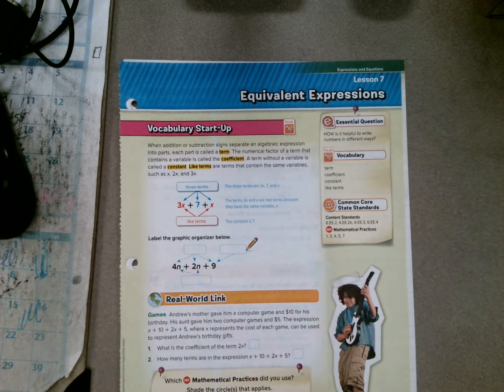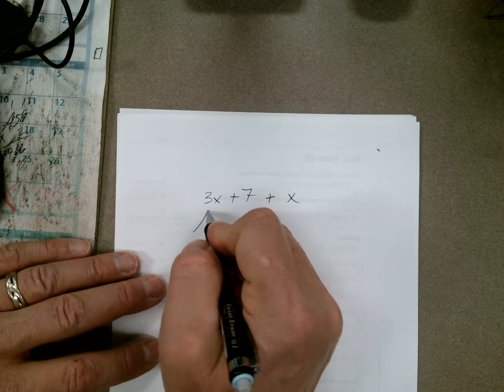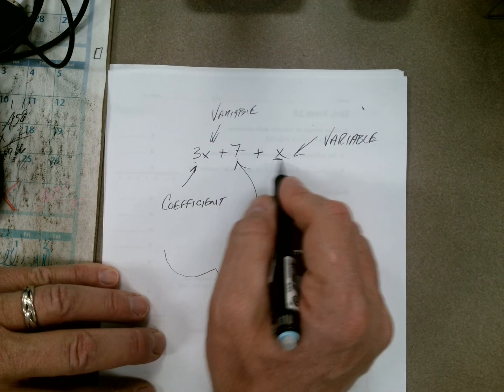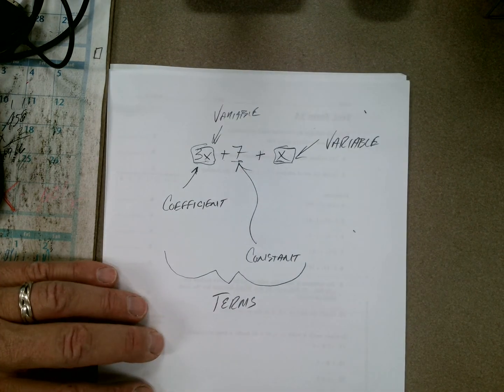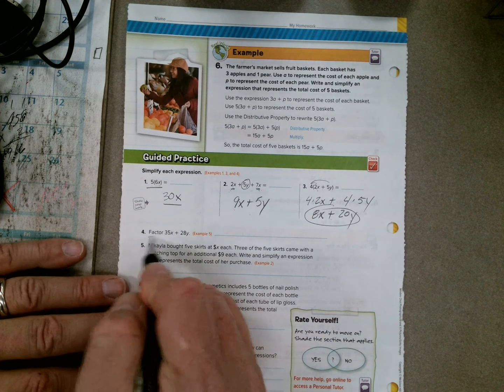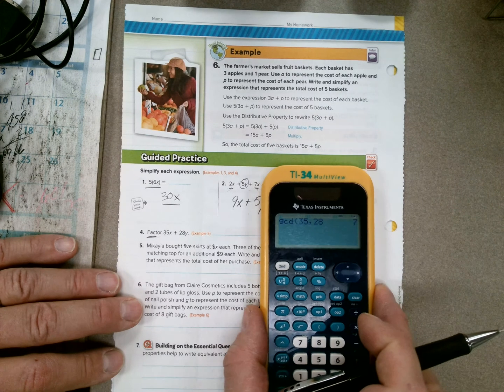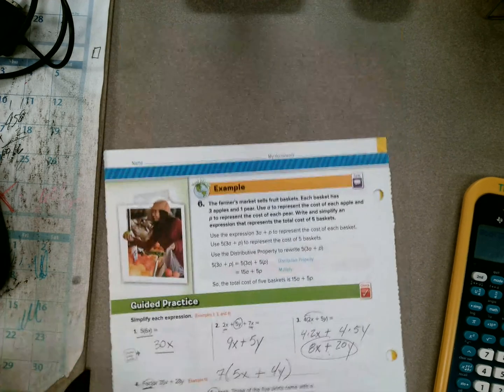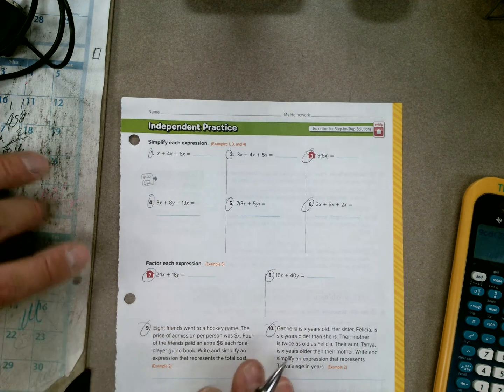CHAPTER 6 LESSON 7